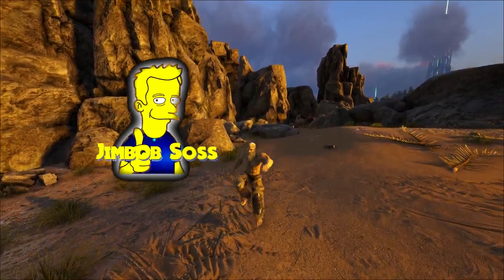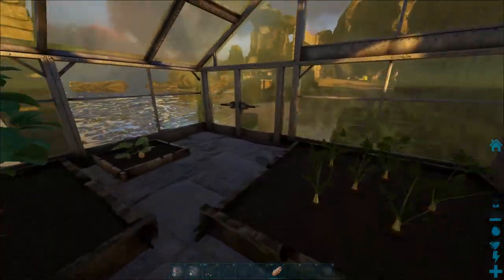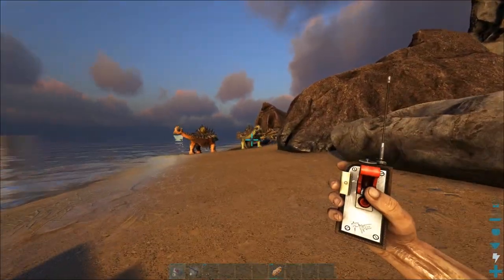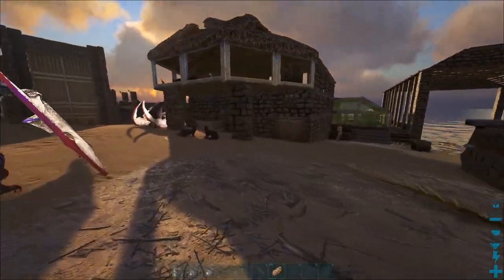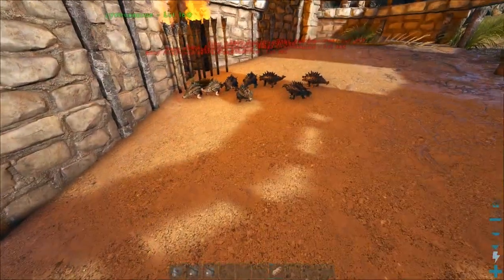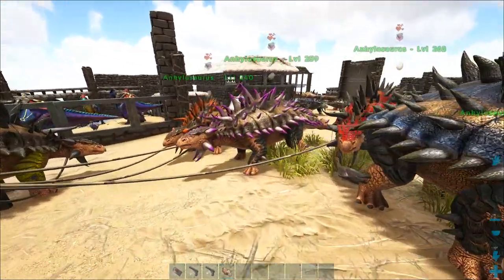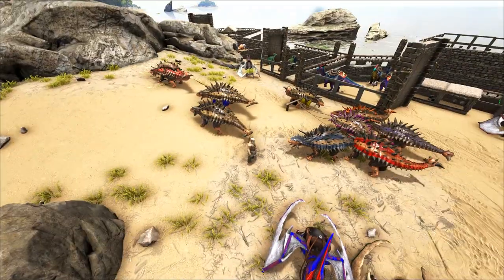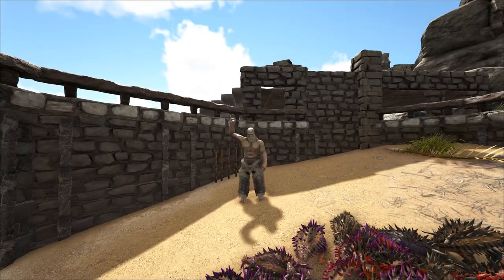STRUCTURES PLUS UPDATE AND STAGE ONE OF ANKY MUTATIONS ARK: Survival Evolved S4 E20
StructuresPlus has had an update so I cover just a few things in my Ankylo Mutation episode. This is just stage one as the time ran away with me but I hope to have a fully mutated Ankylo in the next episode ;)

Wild
Unlike many of the herd animals on the Island, Ankylosaurus crassacutis tends to live in small family units.

I believe they can afford to stick with smaller groups because of their incredibly thick skin, for which they're named.

Despite not being among the largest of the Island's herbivores, Ankylosaurus is one of the more difficult creatures to take down. Its thick, armored skin seems to make it more than a match for several of the mid-sized predators that would otherwise hunt it.

Reckless carnivores are just as likely to hurt themselves on Ankylosaurus' spikes, as they are to get hit by its tail.

Domesticated
Without a doubt, the best trait of a trained Ankylosaurus is its enormously dense tail.

This tail is powerful enough to quickly shatter the resource-laden rocks of the Island.

One of the wealthier human tribes on the island utilizes a squad of Ankylosaurs in its mines and quarries. The creature's affinity for metal enables it to carry raw ore at an effectively reduced weight.

Hope you enjoyed this video😃Don't Forget to Whack-A-Like on It😃 SUB and DING that BELL!!🔔🔔🔔

Many thanks,
Jimbobsoss.